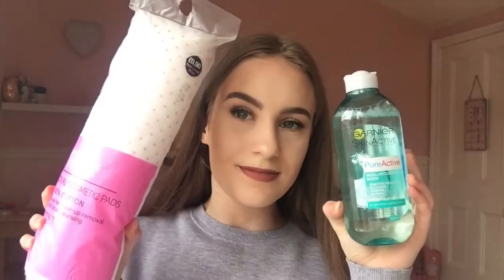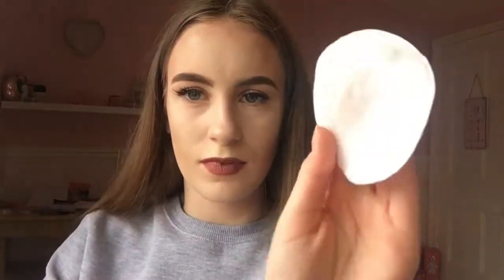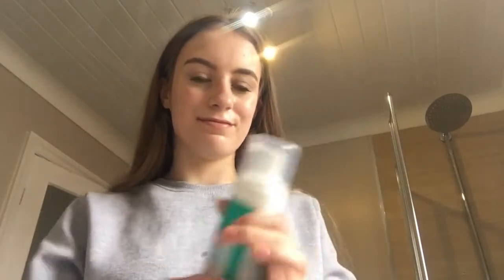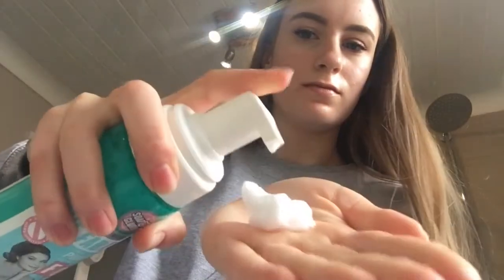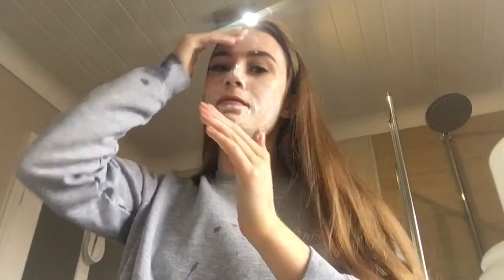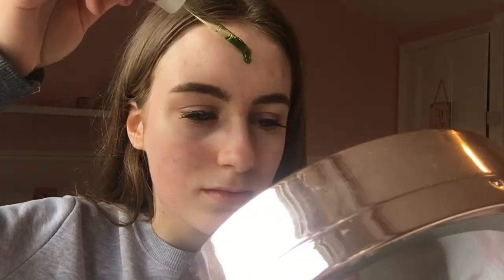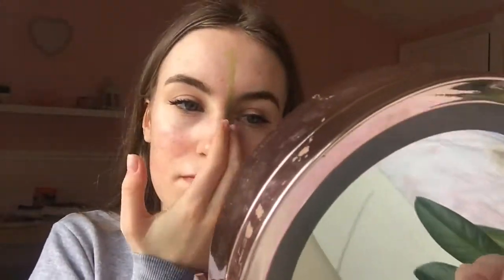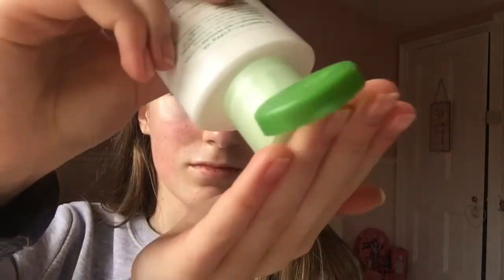My skincare Routine for oily skin | Sprinkleofalicex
This is my skincare Routine for oily skin
Products used: